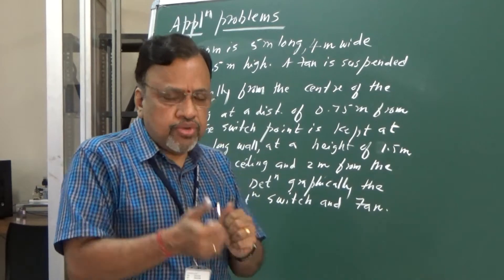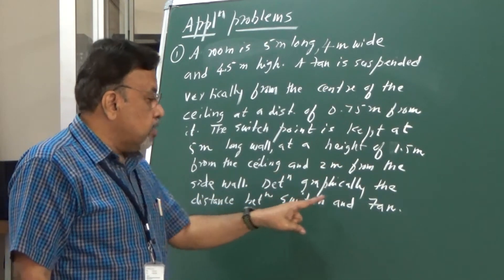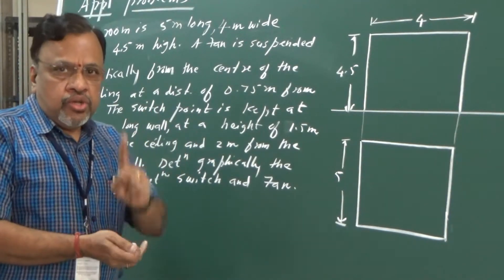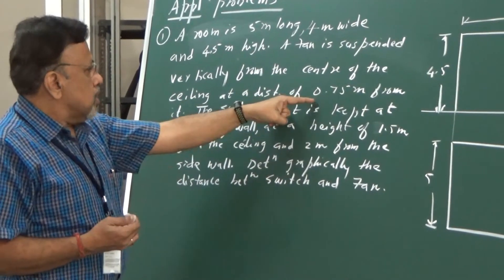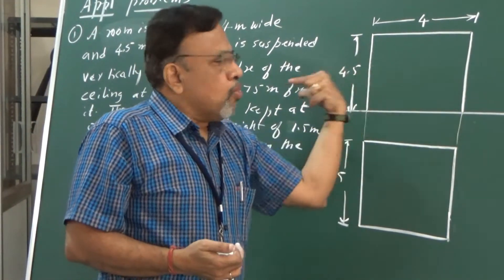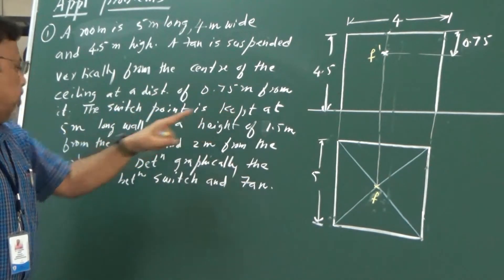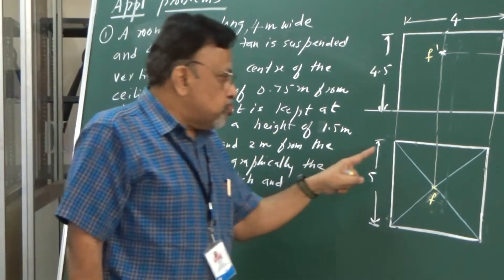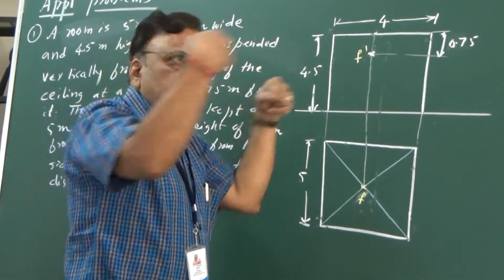Projections of Lines 15